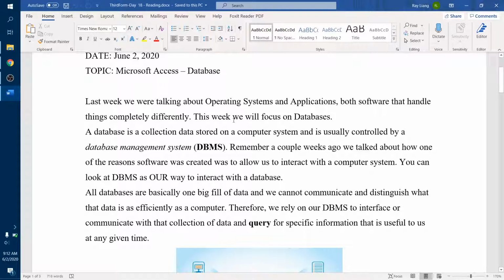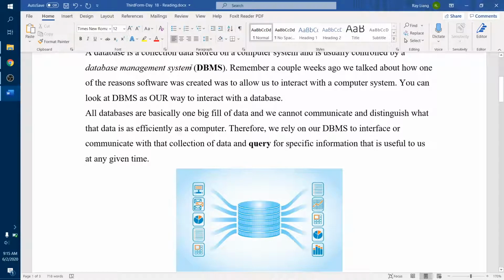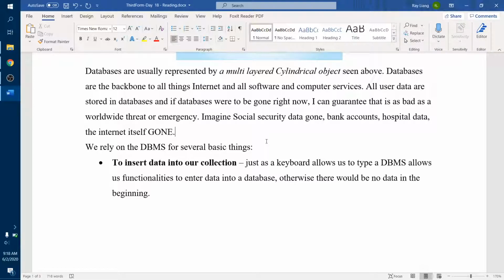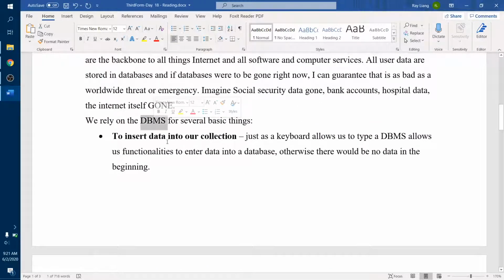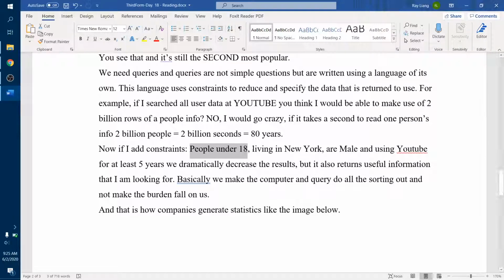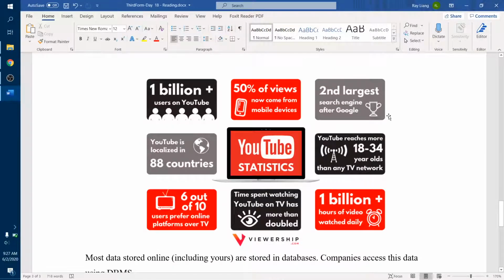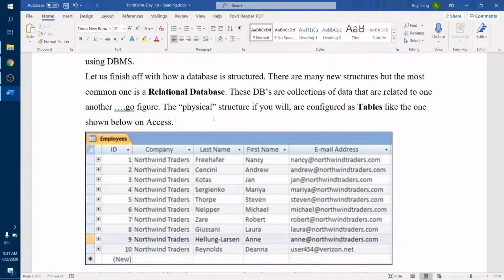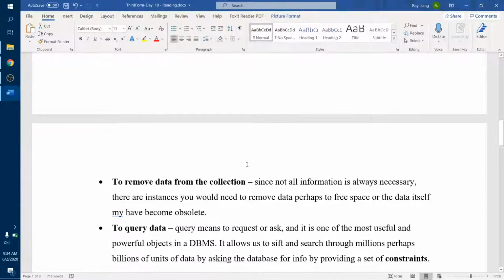Third Form Day 18 - Video